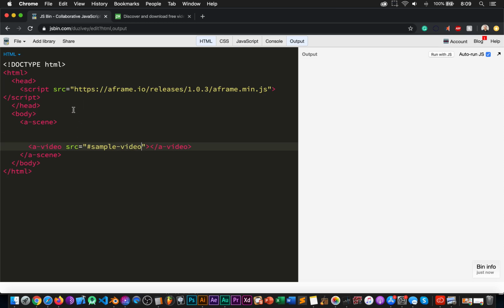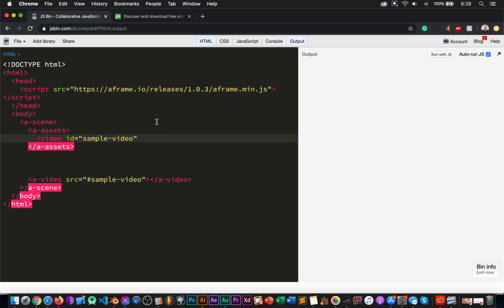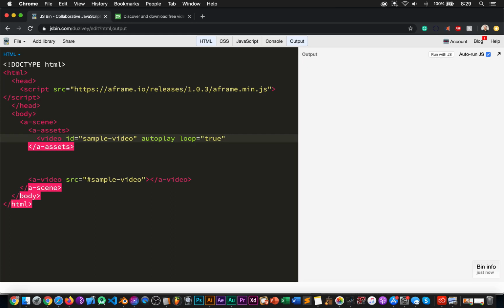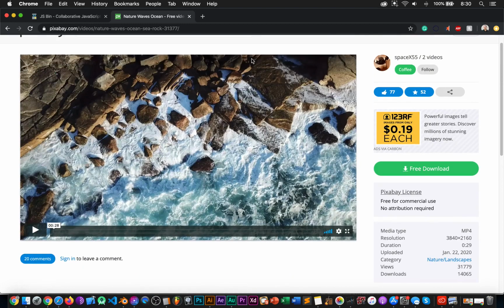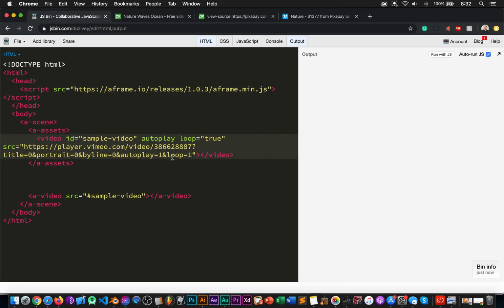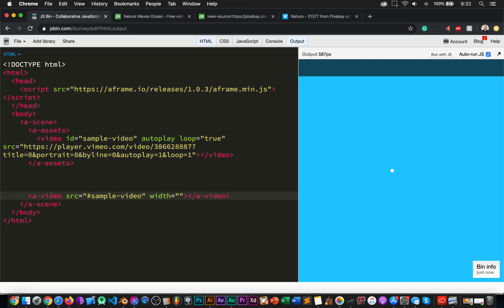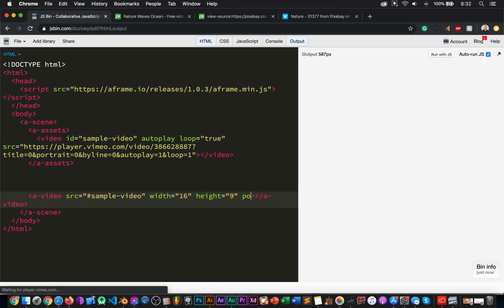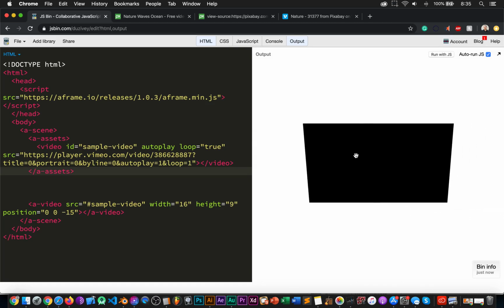Creating VR and AR in A-Frame: 12) Adding in a video to A-frame